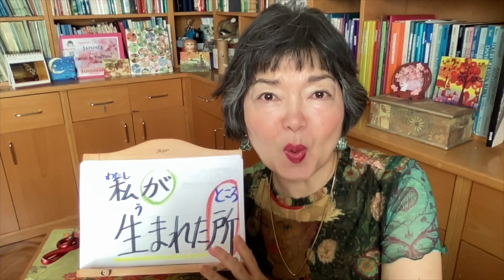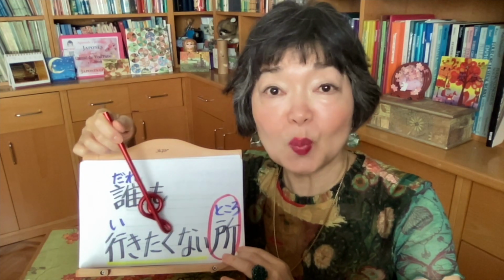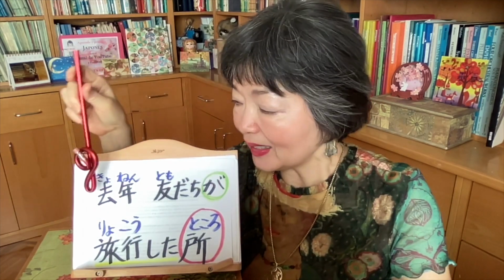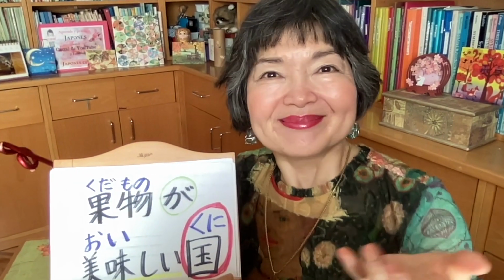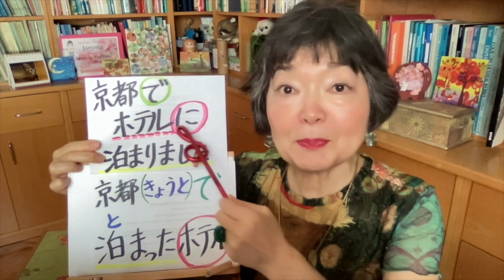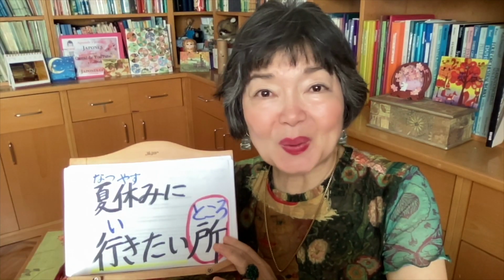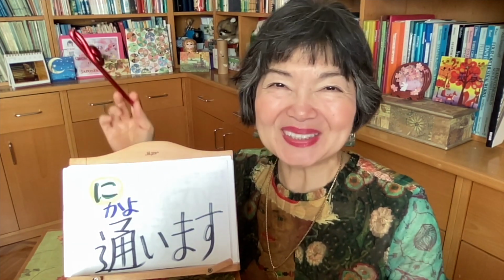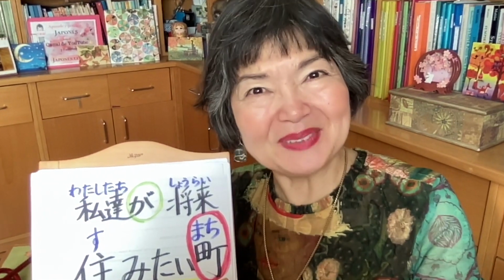Relative Clauses in Japanese - Part 3 (所, Place) Grammar 112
Relative clauses in Japanese are formed by placing the modifying clause (Adnominal) immediately before of the noun it modifies.
The modifying clause acts much like an adjective (which it can also consist of).
In this Part 3 video, we’ll focus on relative clauses that modify a Place.

１）一回も行ったことがない美術館
２）クリスマスに彼女と行きたいレストラン
３）娘が生まれた病院
４）家族と一緒に行きたい所
５）（私が）三年前まで住んでいた家